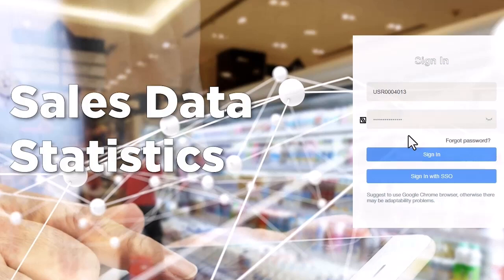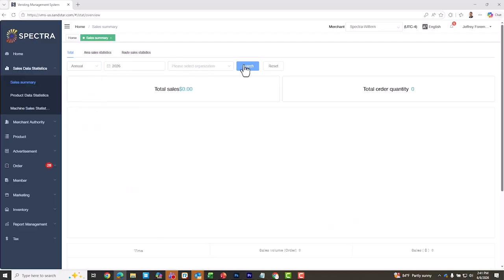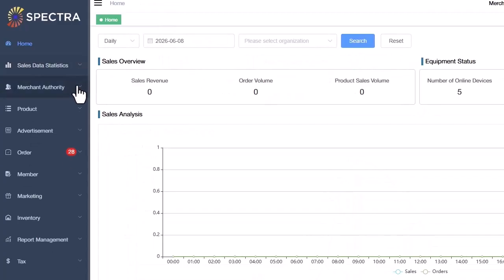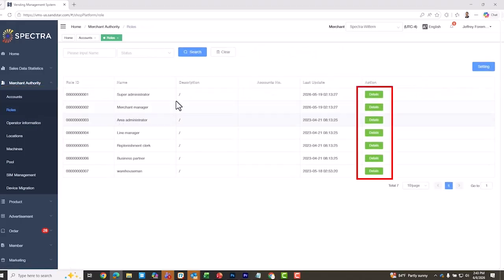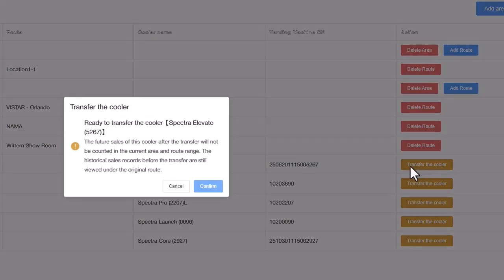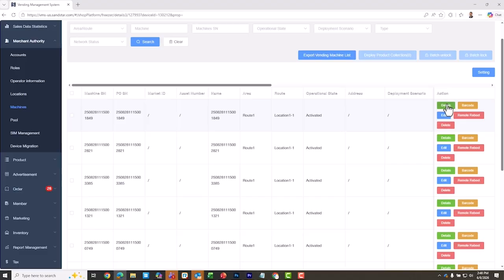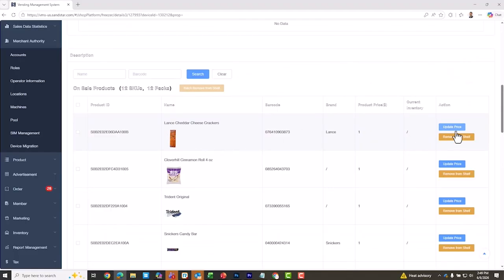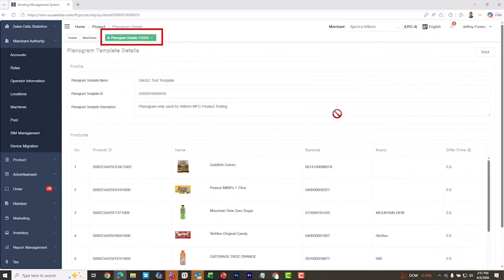SPECTRA AI Smart Coolers: VMS Overview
Watch this video to better understand how to use the Spectra AI Smart Cooler VMS platform.